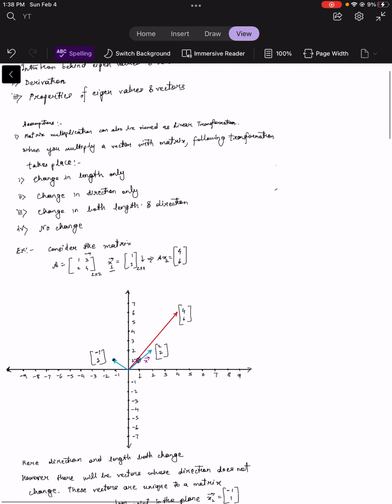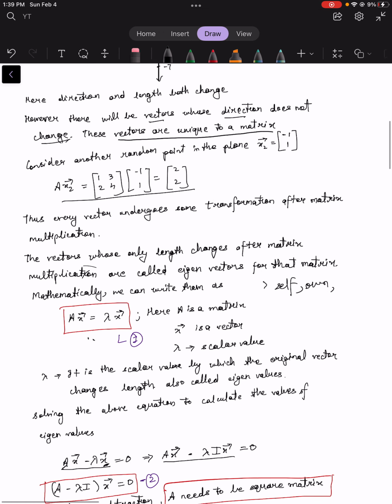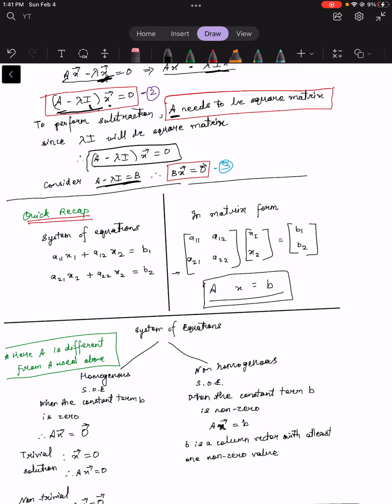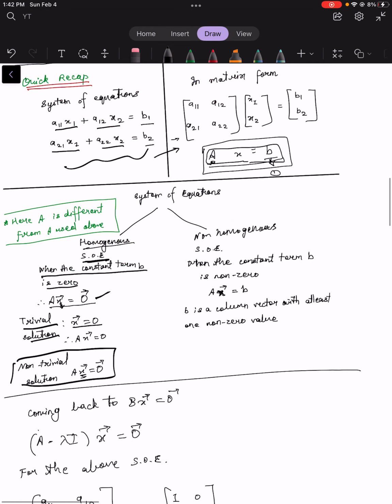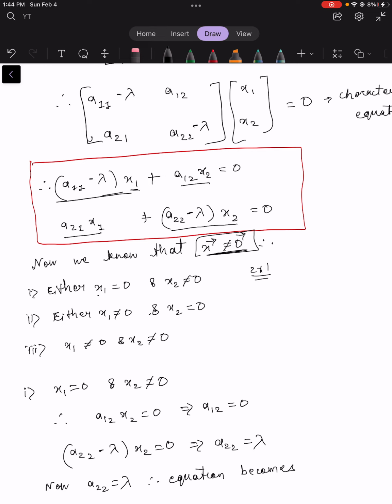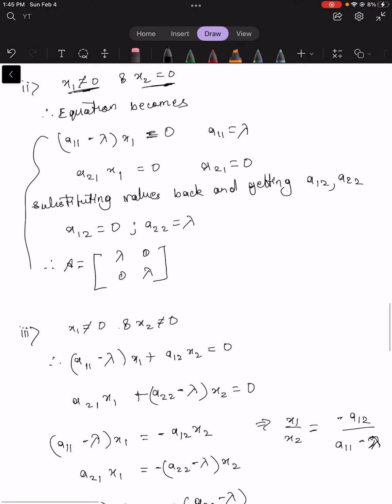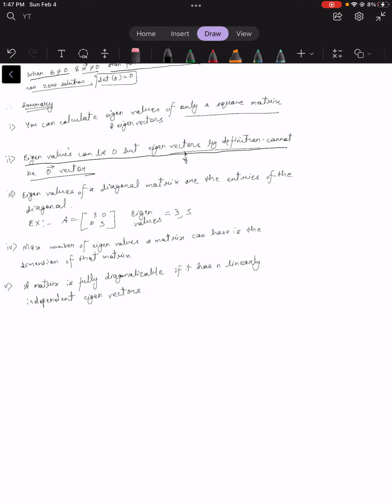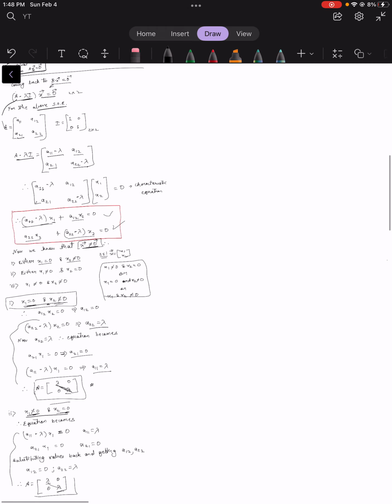Eigen Values and Vectors